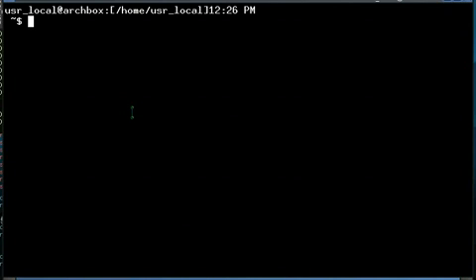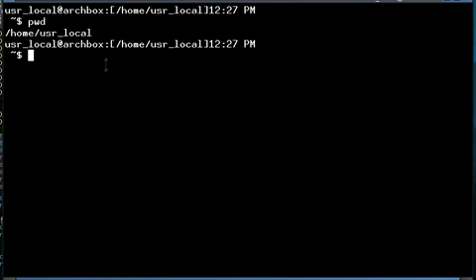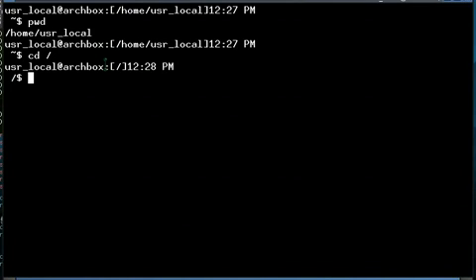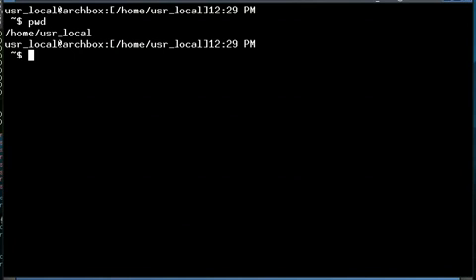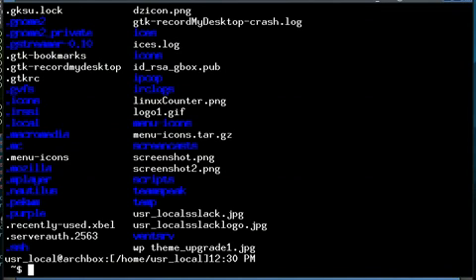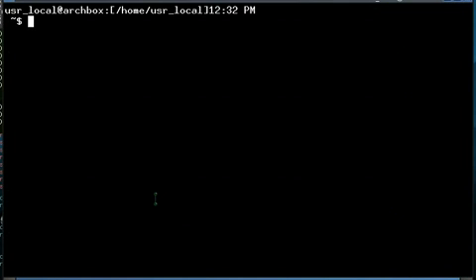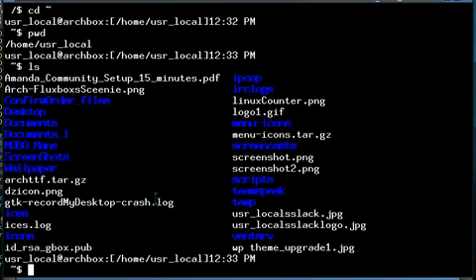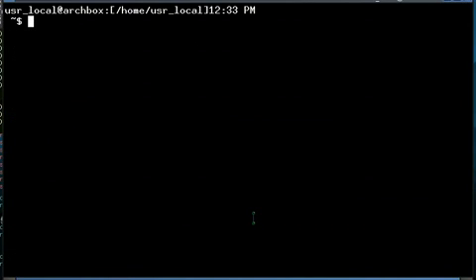Coffee and a Command Line - Command Line Basics Navigation (remake)